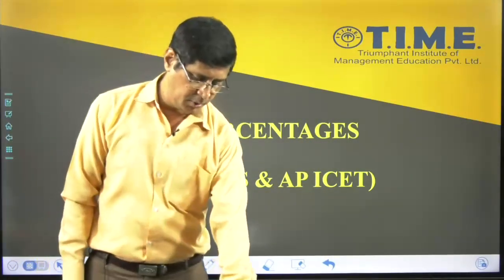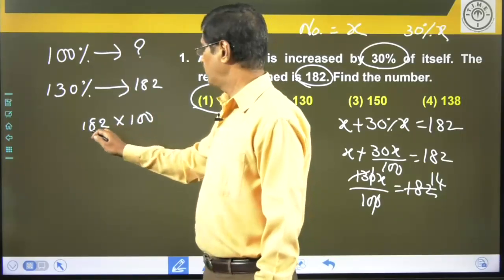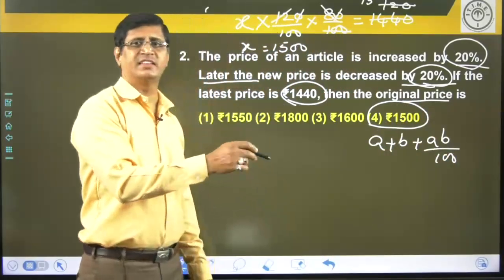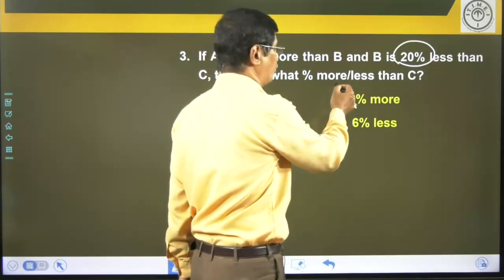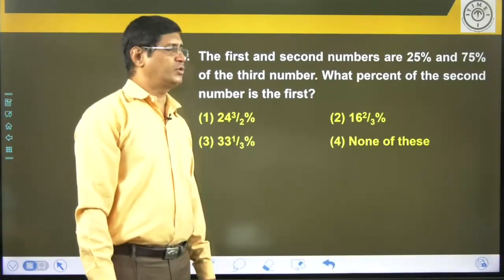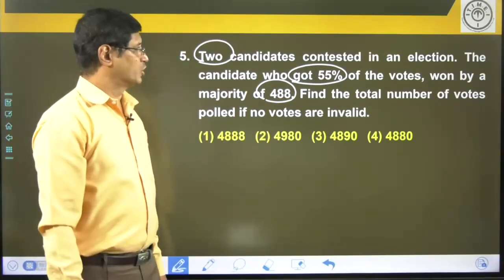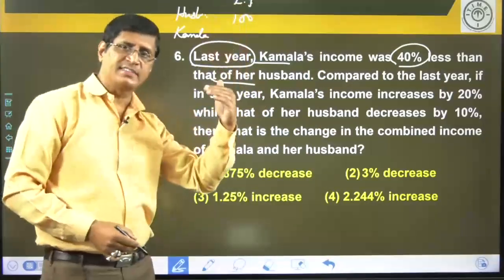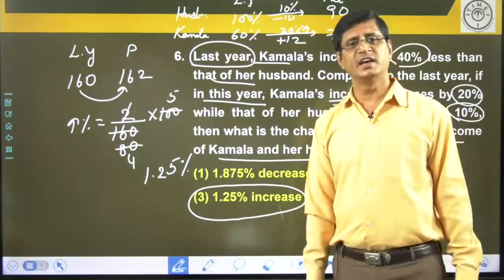Percentages l For TS ICET, AP ICET and Other State Level Competitive Exams